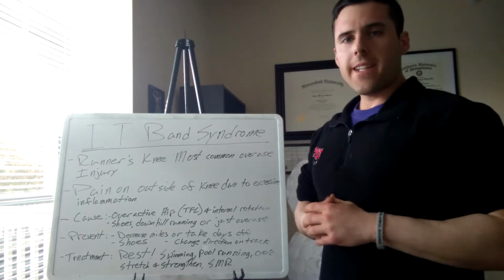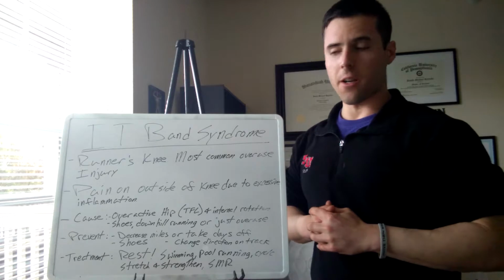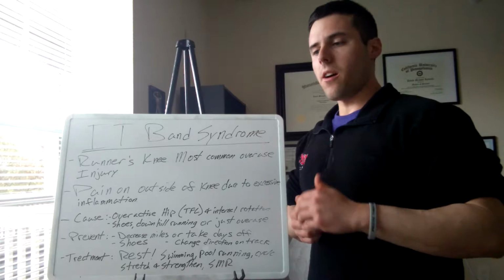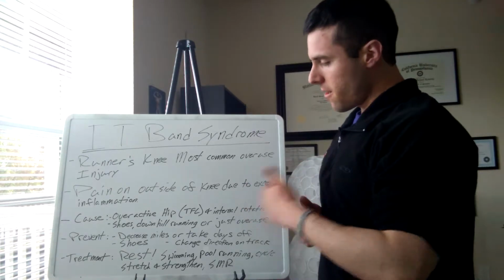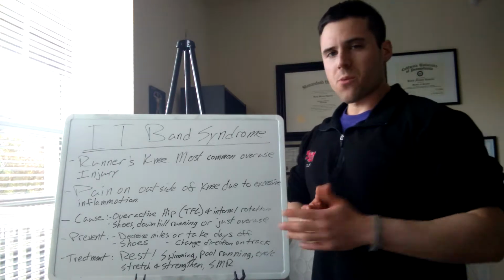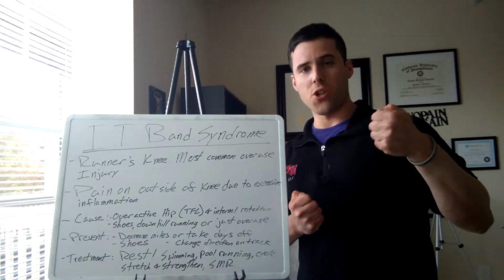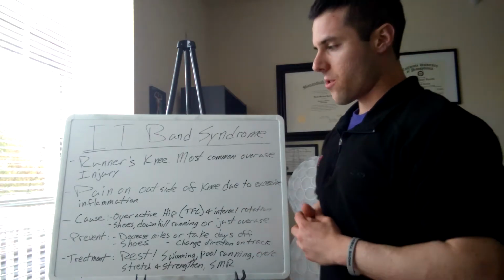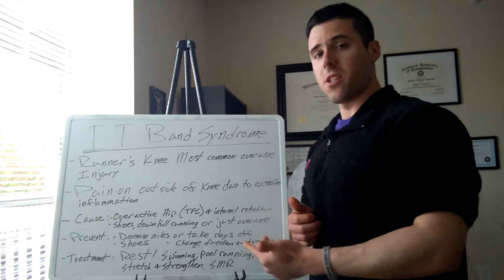IT band Syndrome